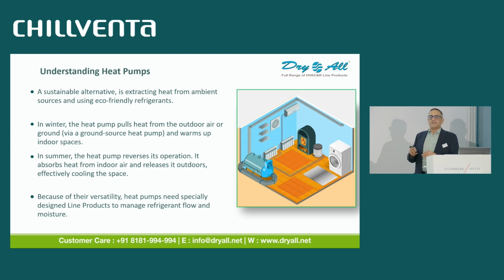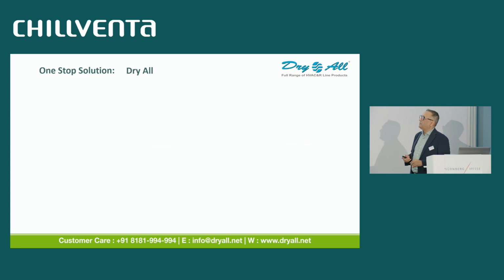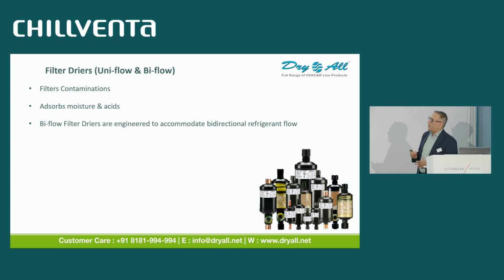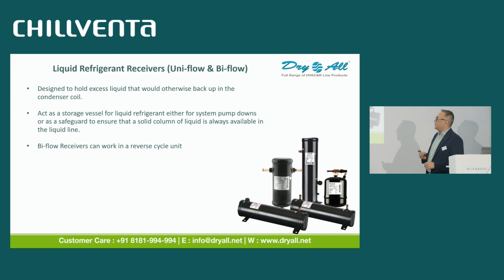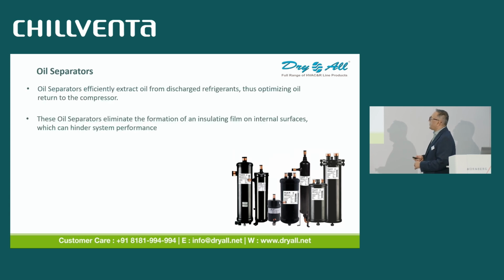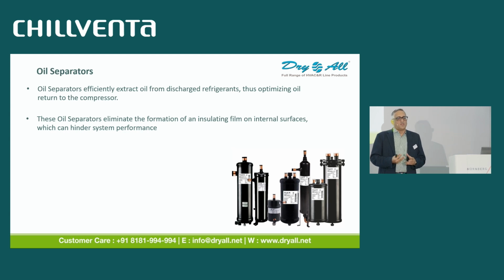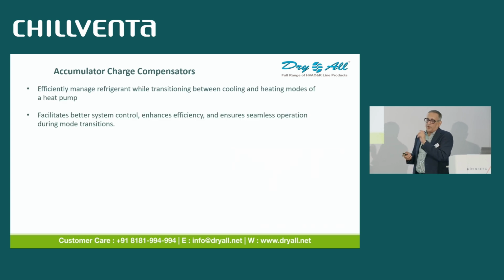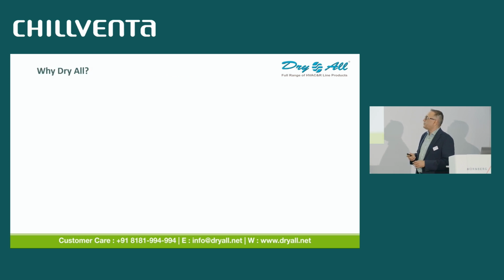Enhancing Efficiency through Line Components of Heat Pumps